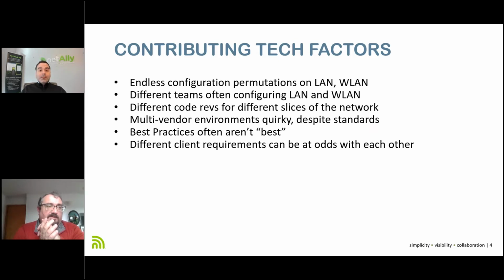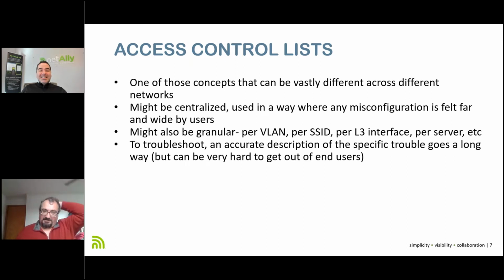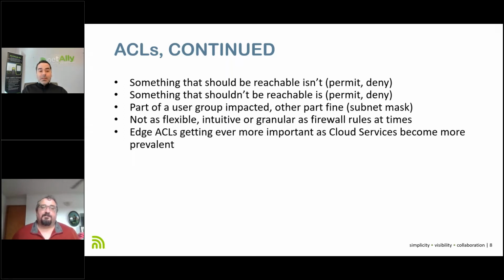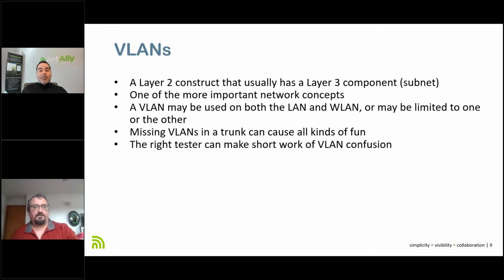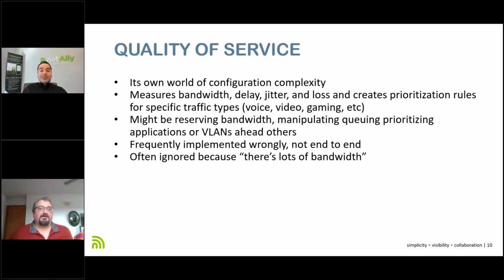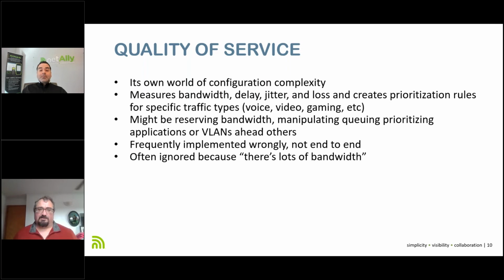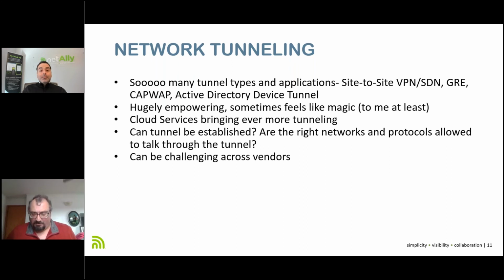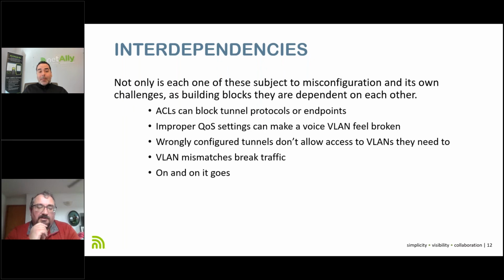Wired Problems that Cause Wi-Fi Issues – ACLs, VLANs, QoS, Tunnels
End users complaining about not being able to access some resources on the network? The Wi-Fi looks great, but for some reason you still have performance problems? Well, maybe the root cause of the issue is not related to the Wi-Fi after all, it could be related to your ACL, VLAN, QoS, or Tunnel configuration.
Join us, with special guest Lee Badman to learn more about ACL, VLAN, QoS, and Tunnel configurations, and how they can impact Wi-Fi network performance.